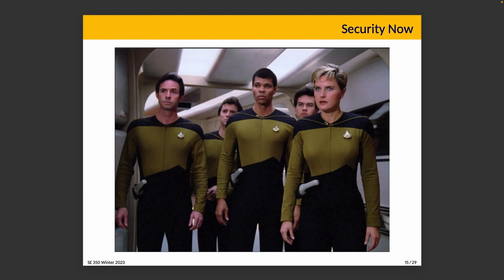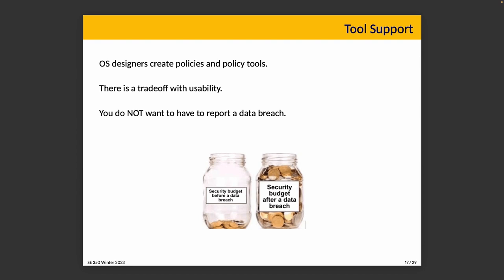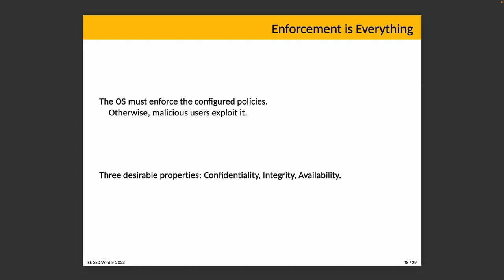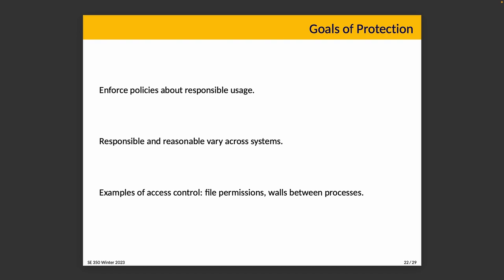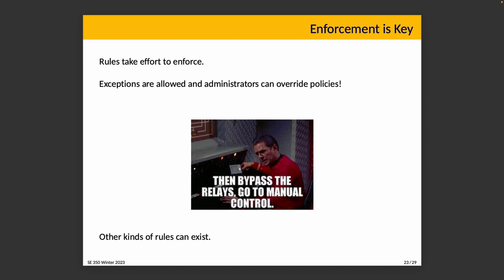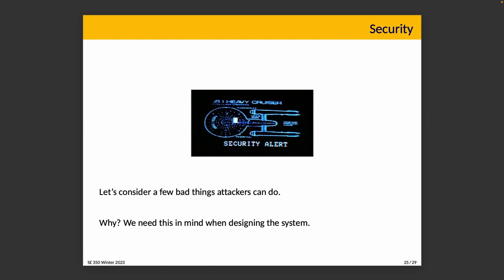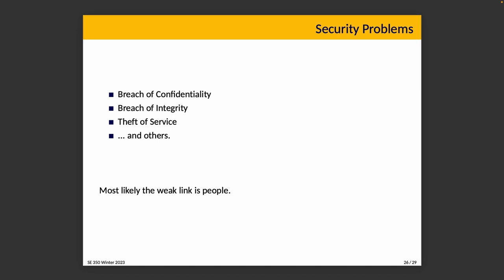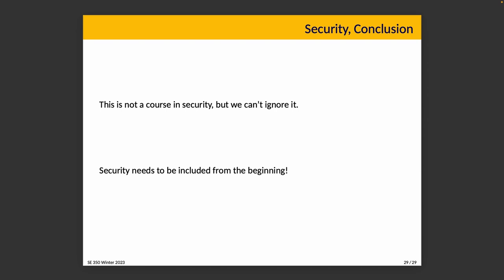SE 350 Lecture 1: Security Now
Before we go on, we have to talk about security and protection. These are important and shouldn't be left just to the end -- security needs to be designed in from the start and can't be bolted on.